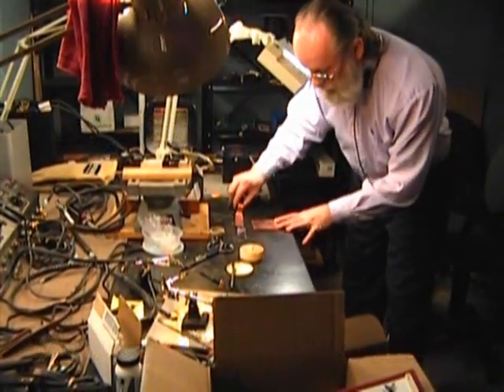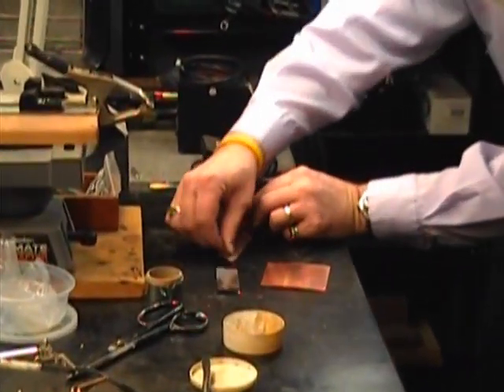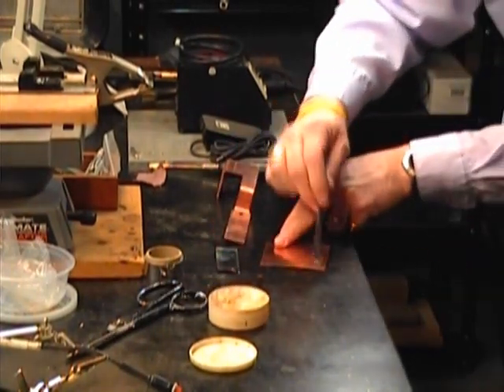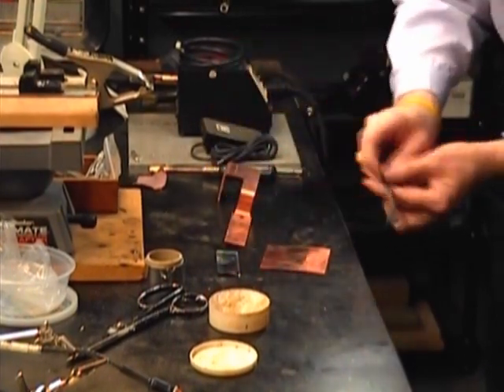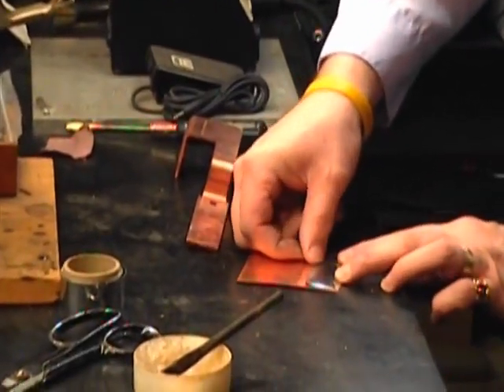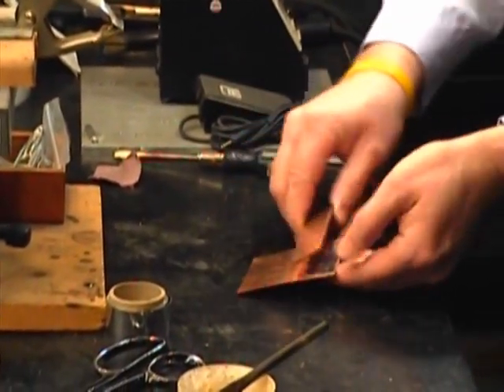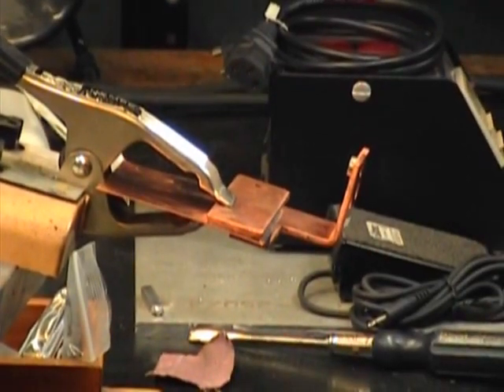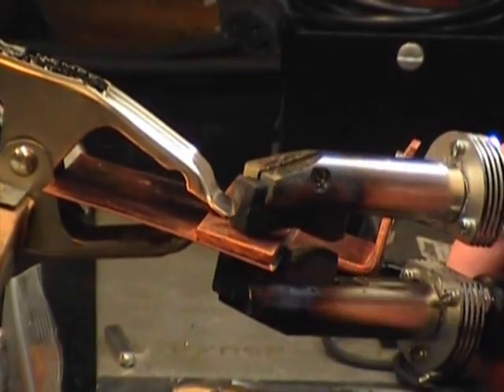Resistance soldering .032 flat copper sheet to .125 copper bar stock.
This video demonstrates the use of American Beauty resistance soldering equipment to quickly and safely solder together a .032 thick piece of flat copper sheet to .125 copper bar stock.